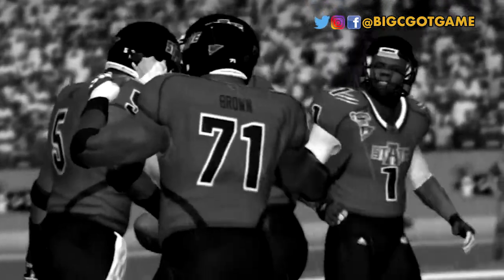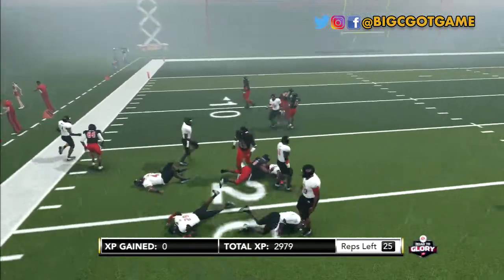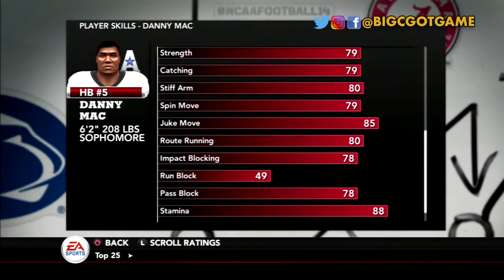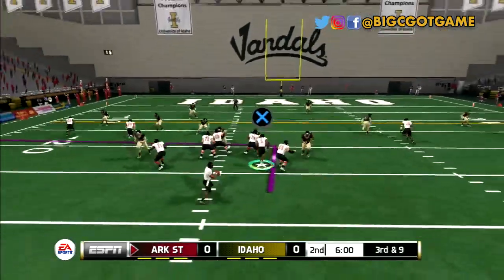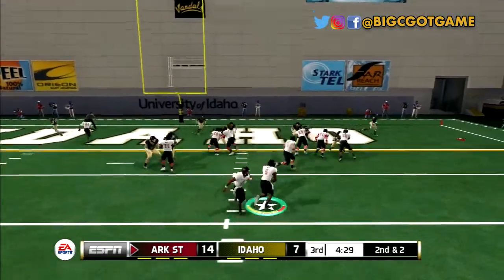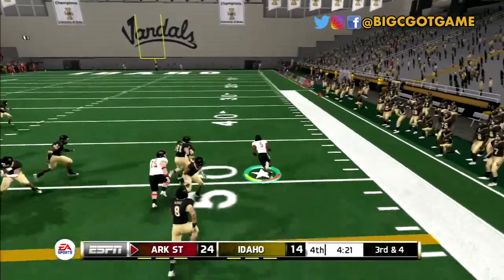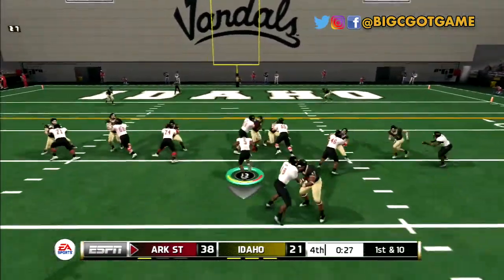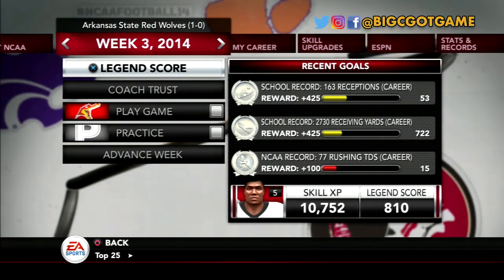NCAA Football 14 Road To Glory- Start Of Year Two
Danny Mac is back for his Sophomore Season... and he's looking to leave his mark on college football!